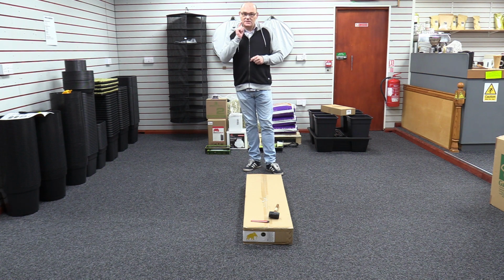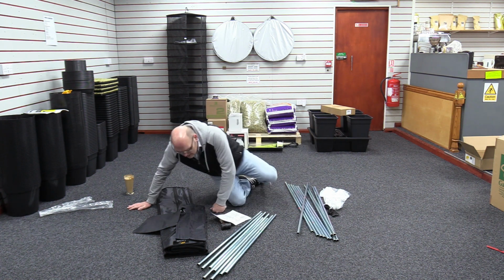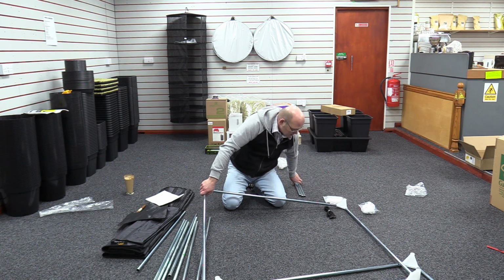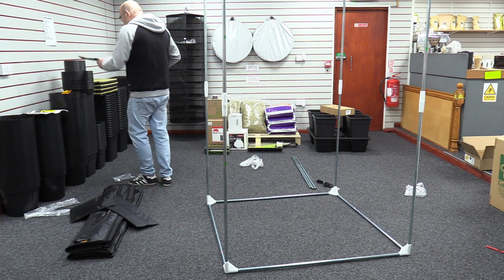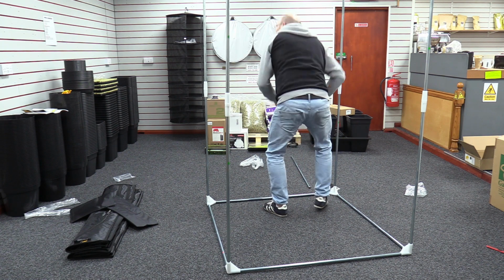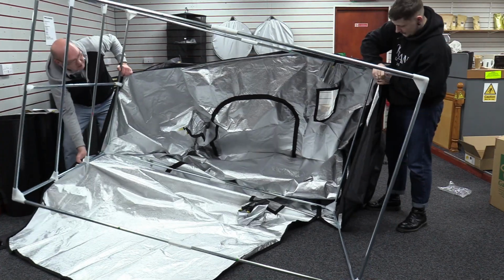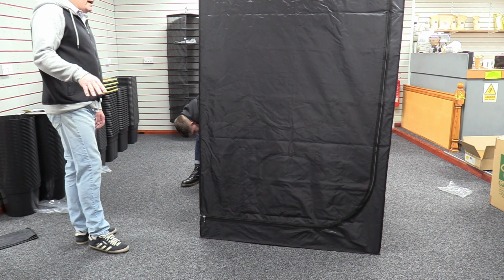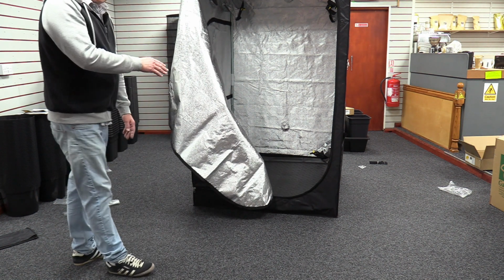Mammoth Pro Grow Tent Assembly Video 1.2m x 1.2m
Here in the second video of this set up series I go through the steps of putting together a 1.2m x 1.2m Mammoth Pro grow tent.
Mammoth grow tents are lined with mylar which reflects up to 95% of light ensuring maximum coverage from your light. They also come with steel 16mm tubes making them strong and flexible.

All in all it's around 30mins and is mostly a one person job but the actual fitting of the tent to the frame is tricky and easier with two people.

In the bottom of the tent I've put a flexible tray that's 10cm deep and is there to prevent damage to flooring should a spill occur.

The 1.2m x 1.2m x 1.8m tents are £125 each and other sizes are available as well as basic tents, standard ones and these pro versions.
The flexible tray is £25 and a god send!
Available from Featherstone Hydroponics

In the next video I'll be putting together the Wilma system for use in this tent.

Featherstone Hydroponics is situated at 66 - 68 Station Lane Featherstone WF7 5BB and is open 7 days a week.

Many thanks
Les Pickin